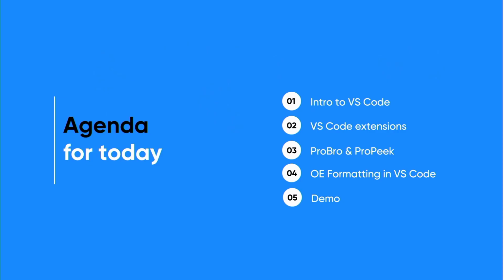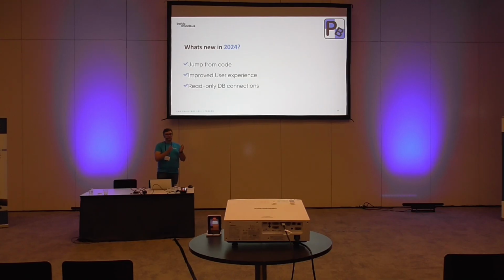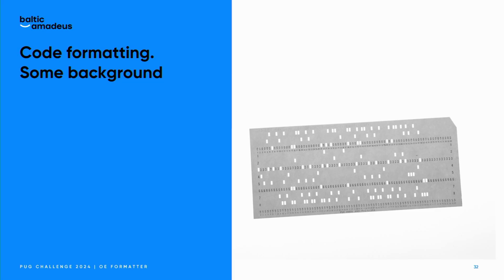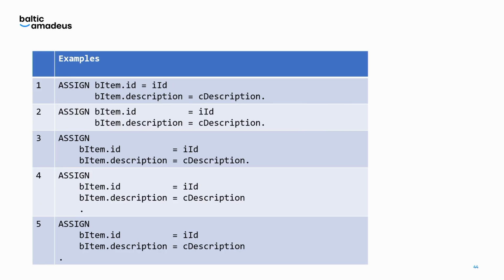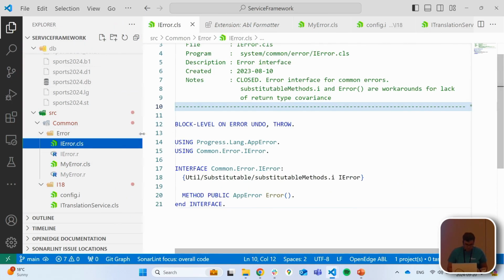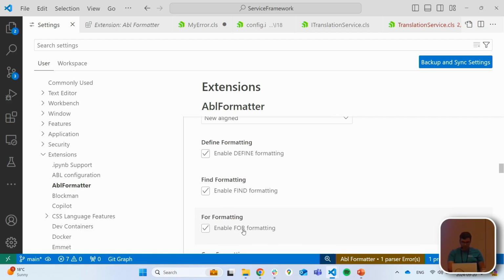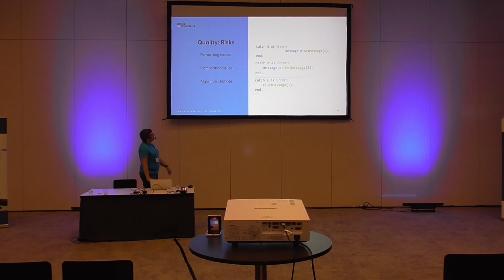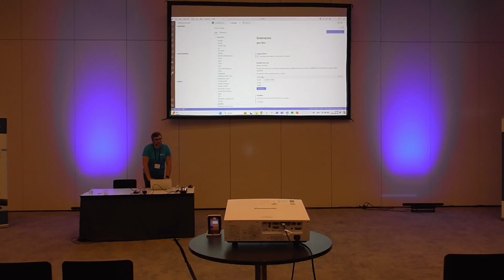ABL Formatter in Visual Studio Code - PUG CHALLENGE 2024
Paulius Kuprevičius - Code formatting is an essential feature in any IDE. In this presentation, we are going to share our experience of implementing an ABL code formatter for Visual Studio Code (VS Code).